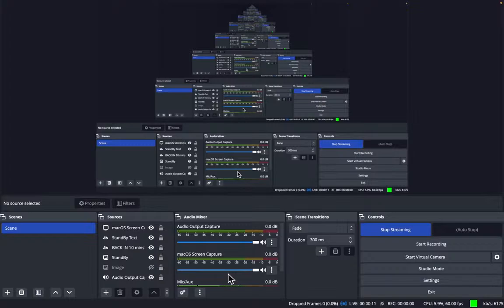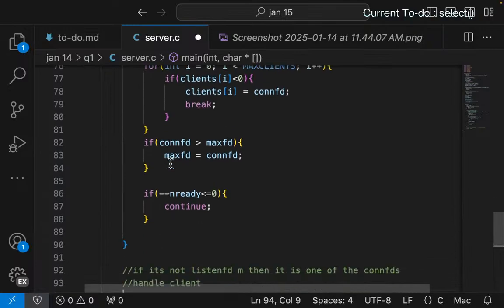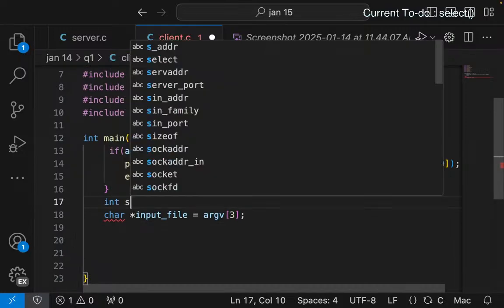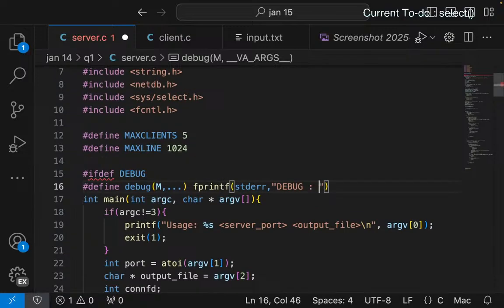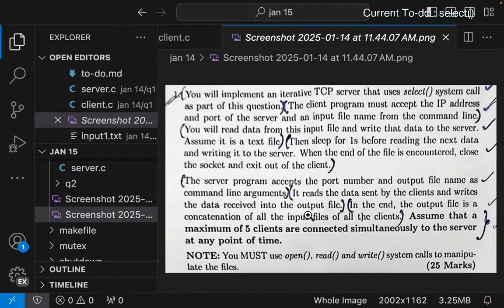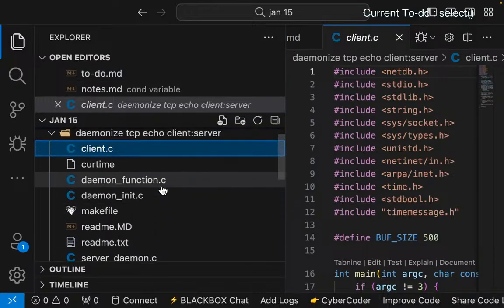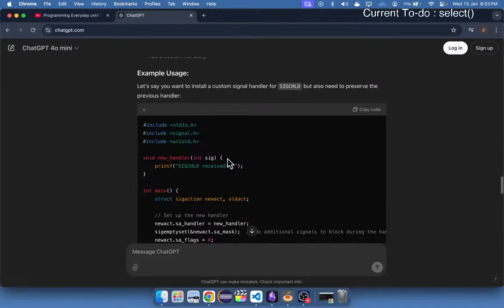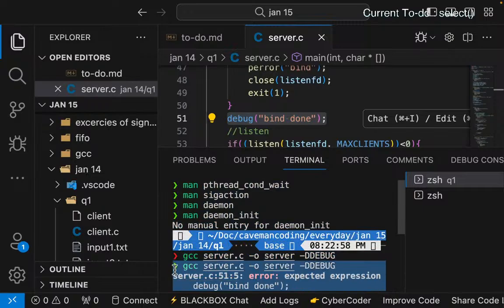Programming Everyday until I land an intern - 011